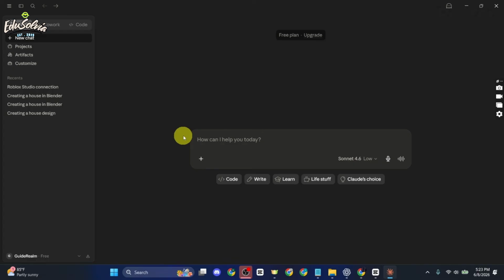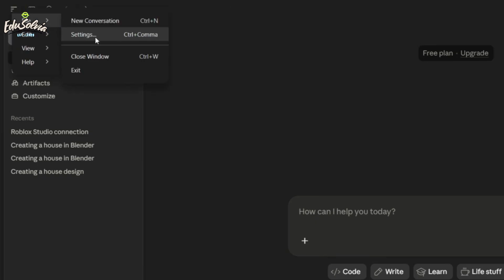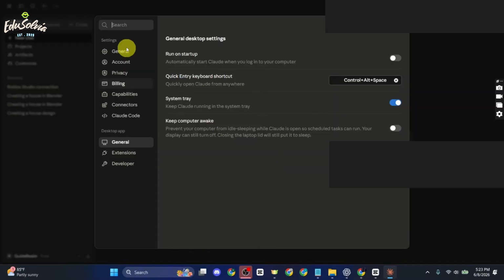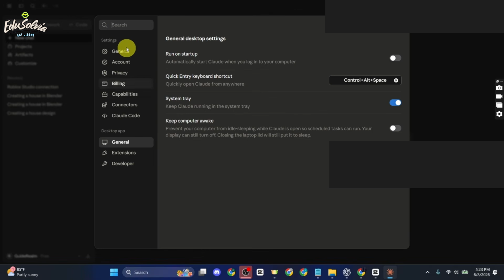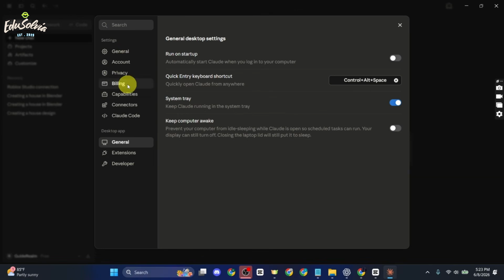How To Check Claude Usage Limits (2026) | View Claude AI Usage & Message Limits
Learn how to check your Claude AI usage limits and monitor your remaining messages. In this step-by-step tutorial, you'll discover where to find Claude usage statistics, view session limits, track weekly usage, and understand how Claude's message limits work. This guide covers Free, Pro, Max, Team, and Enterprise plans so you can easily manage your Claude AI usage and avoid hitting limits unexpectedly. Claude provides usage information through the Usage settings page, where you can monitor current session usage and weekly limits.